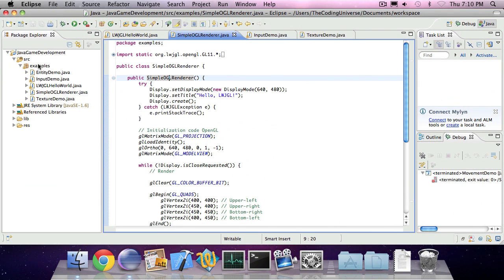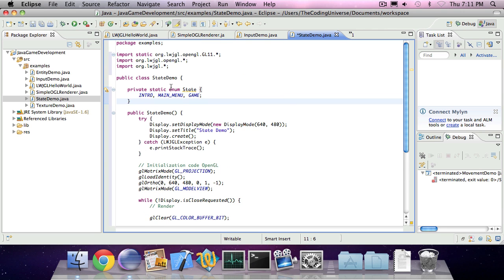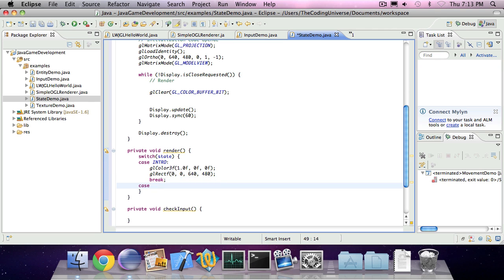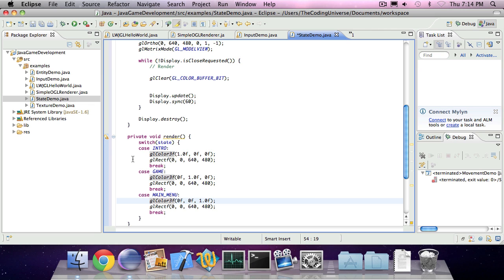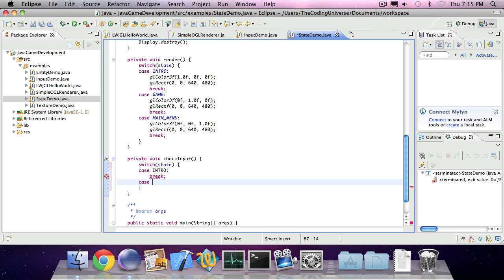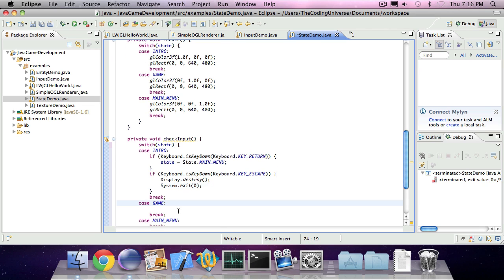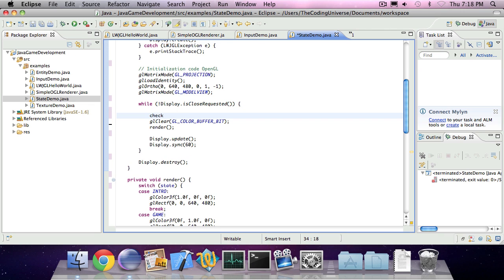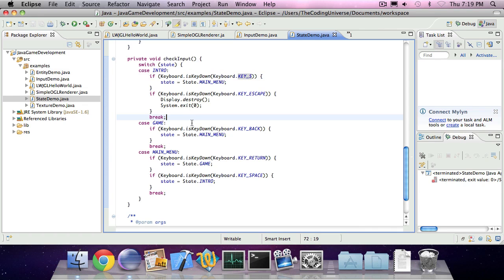#6 LWJGL Game States - LWJGL Tutorials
Implementing different game states such as the main menu, the introduction screen, and the in-game screen with the LWJGL.